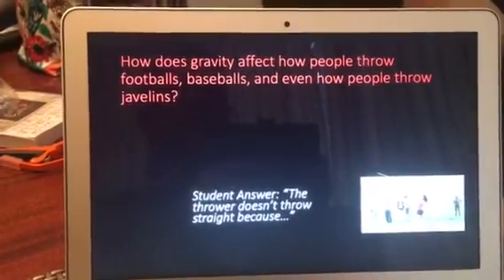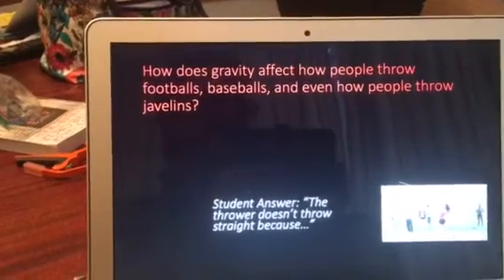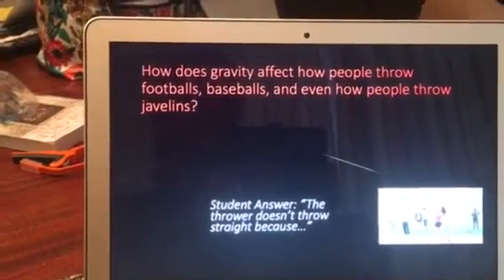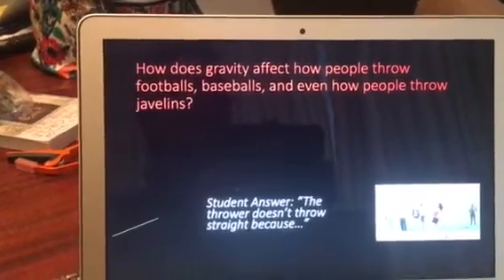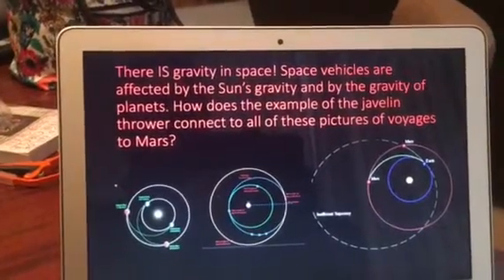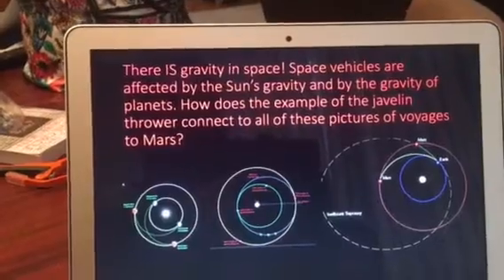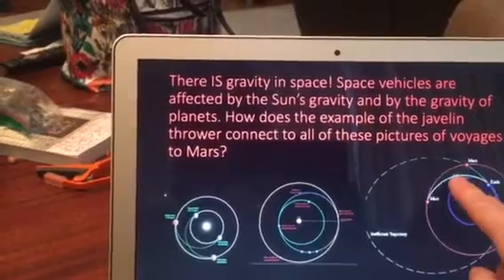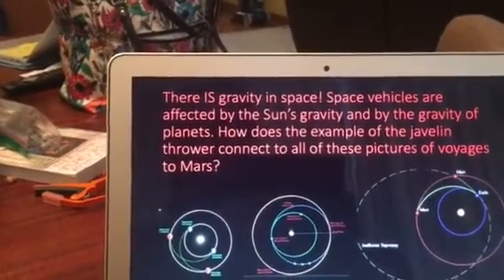Woah! This is a challenge.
Compare the launch window of a trip to Mars with the girl throwing the javelin.